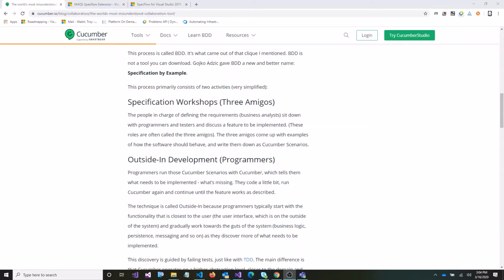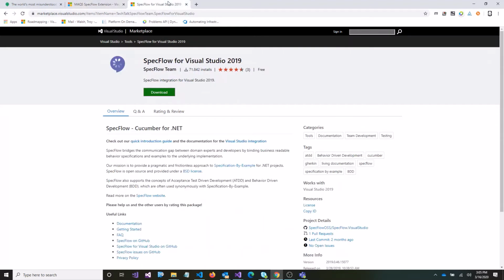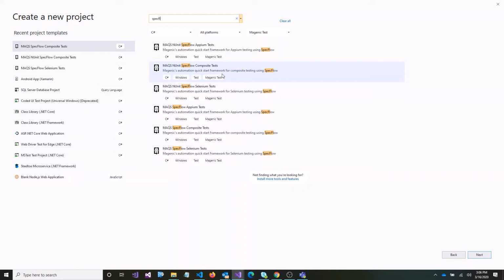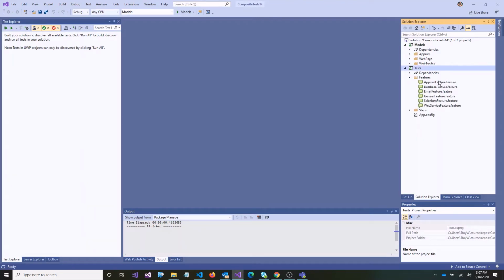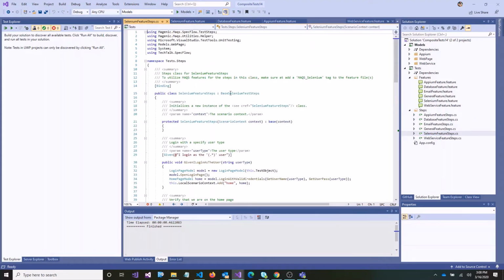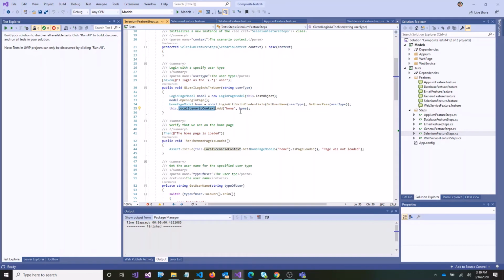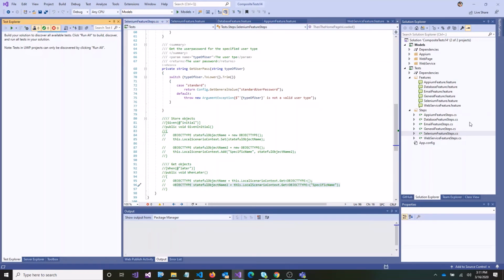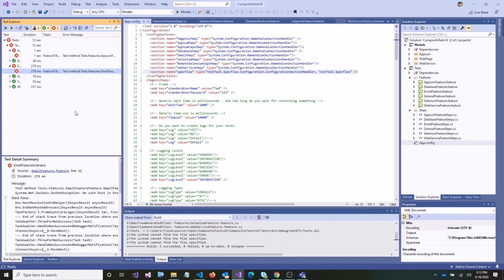MAQS With SpecFlow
How to use MAQS with SpecFlow